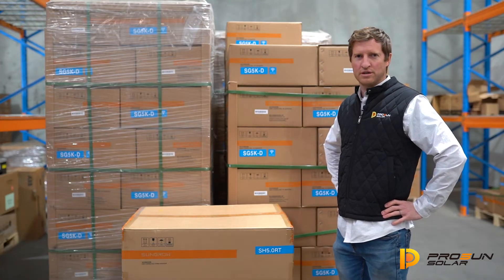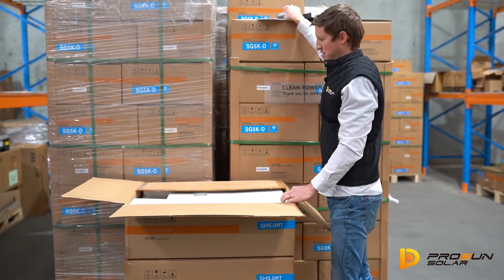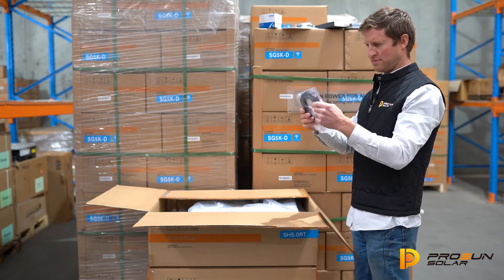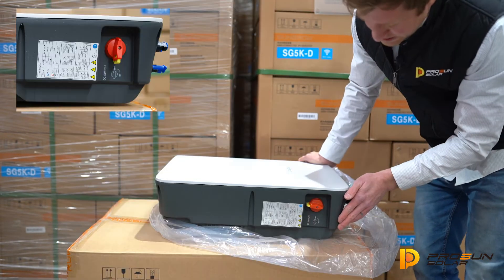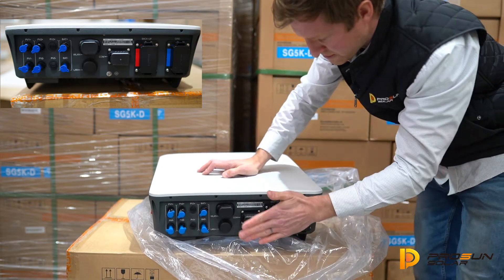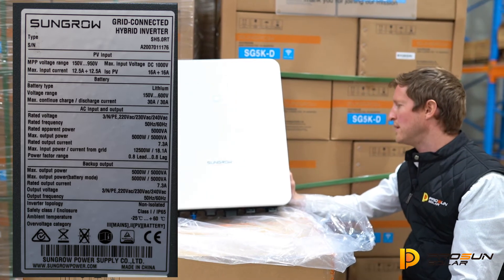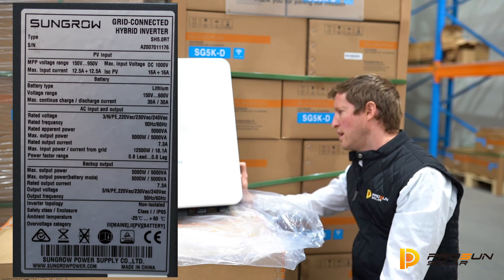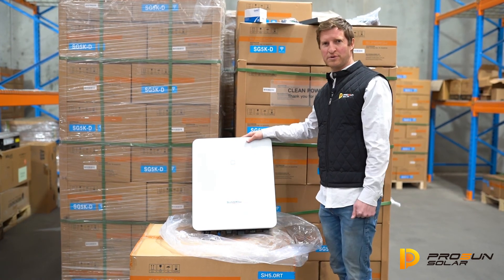Unboxing Sungrow 2020 Hybrid Inverter - Prosun Solar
Have a look at the unboxing and review of Sungrow 2020 Hybrid Inverter at Prosun Solar.